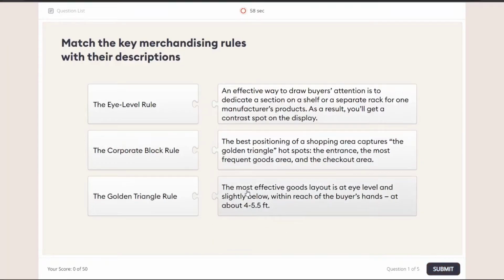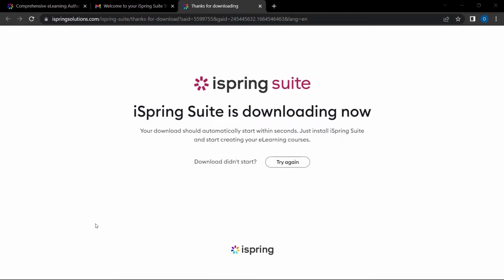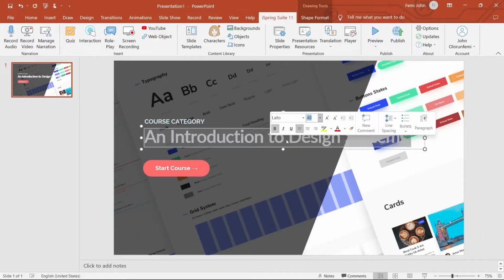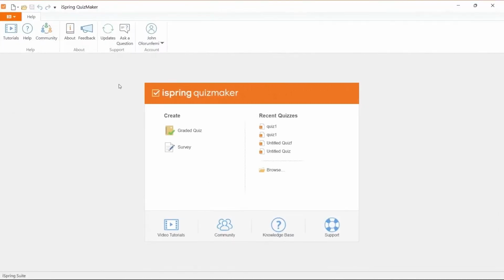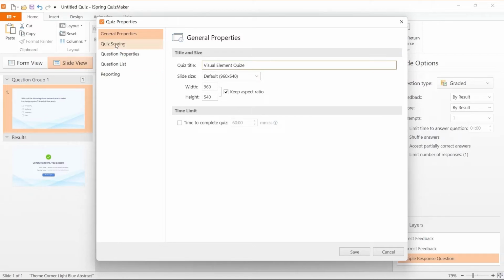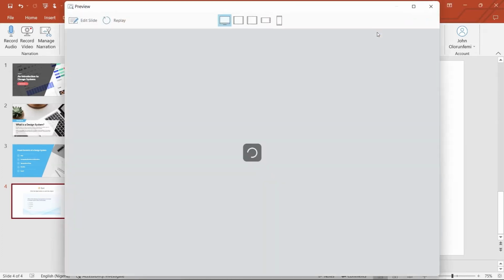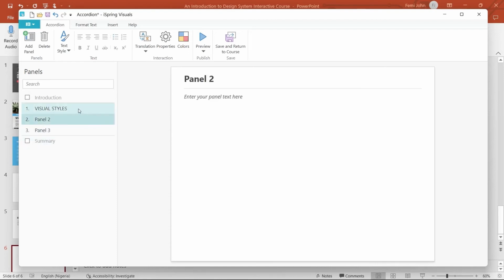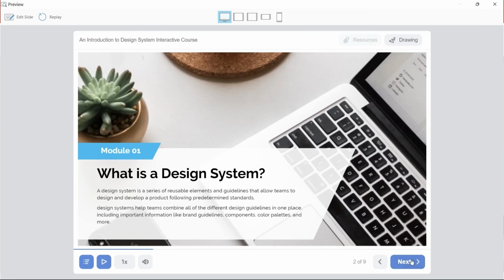How to Create an ebook or a Course with iSpring Suite. A power point based e-learning authoring tool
Create Amazing Courses and eBooks with the Best eLearning Authoring Tool. It's PowerPoint Based, with lots of mind-blowing features. visit the link below to get started now.